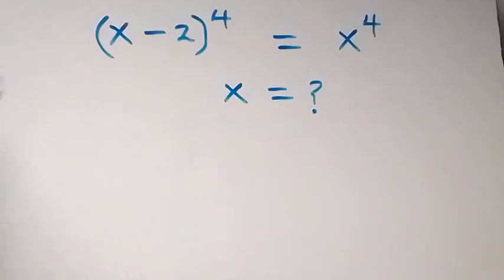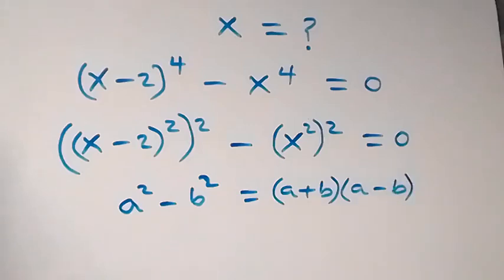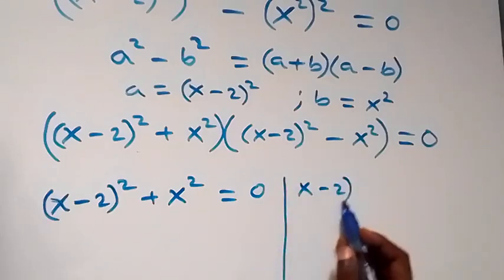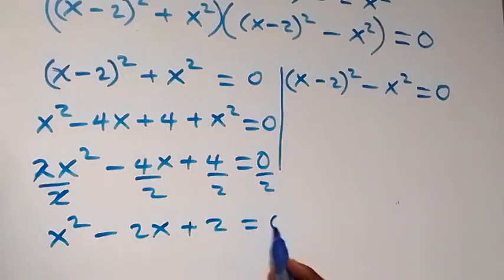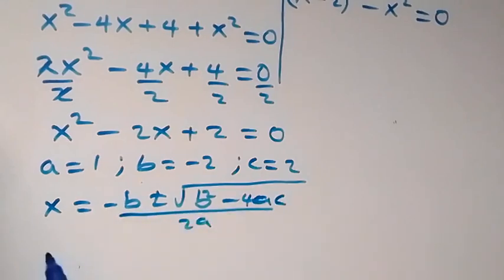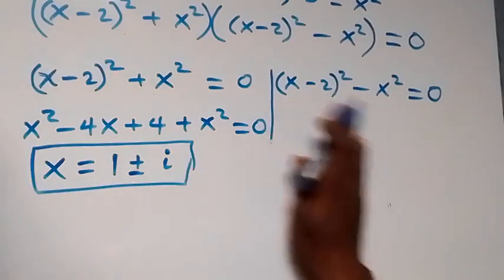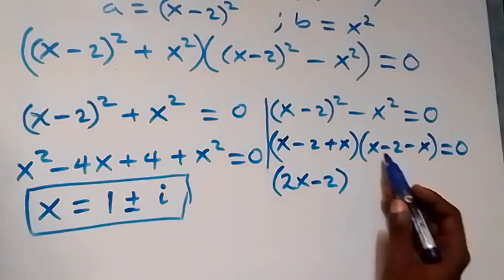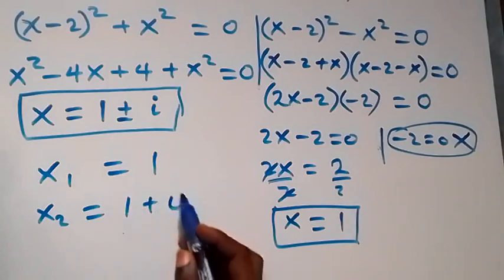Japanese | Can you solve this? | Math Olympiad Problem